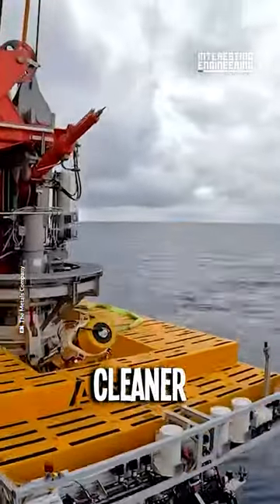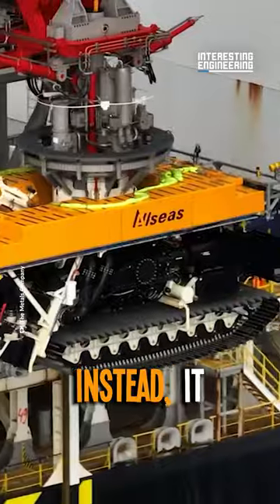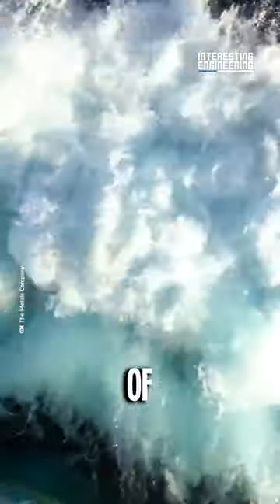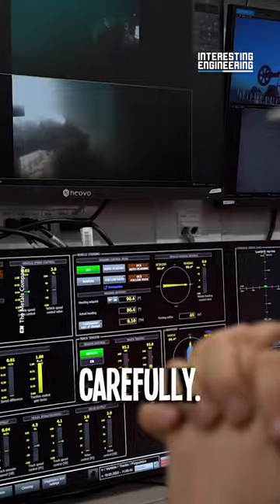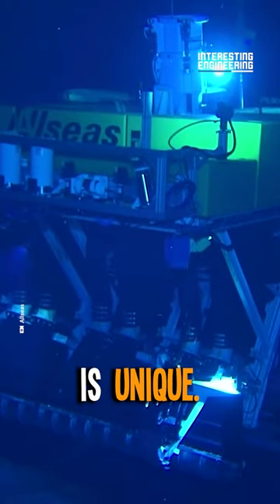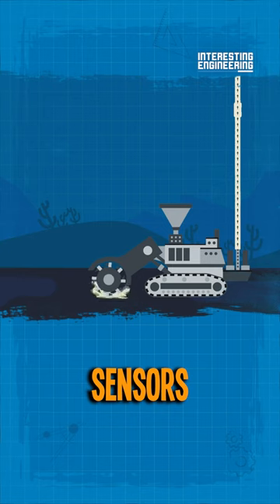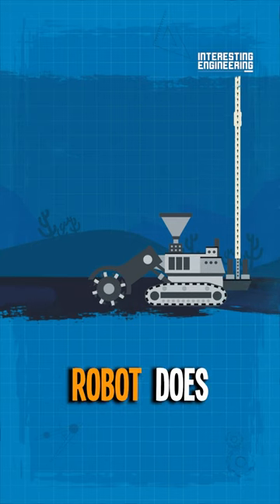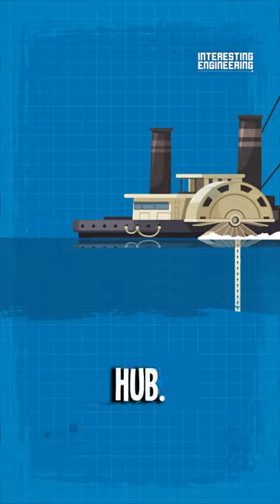The Largest Vacuum Cleaner You’ll Hate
"The Collector" is a massive underwater vacuum cleaner used in deep-sea mining for valuable minerals, sparking environmental concerns.